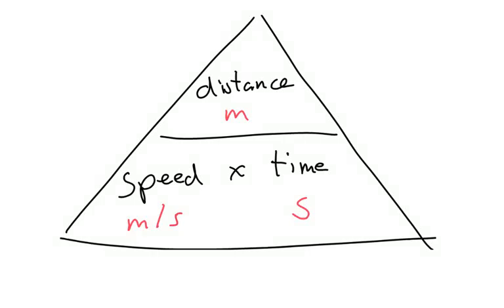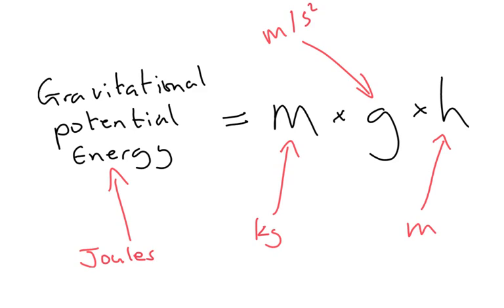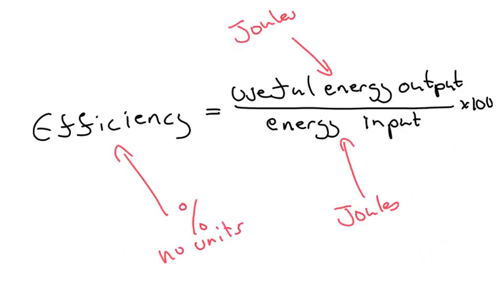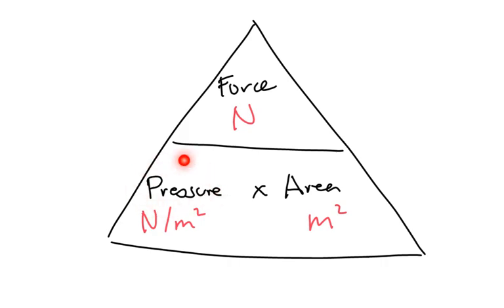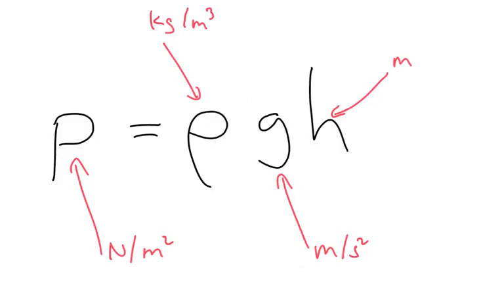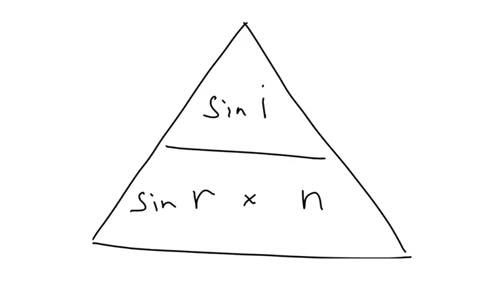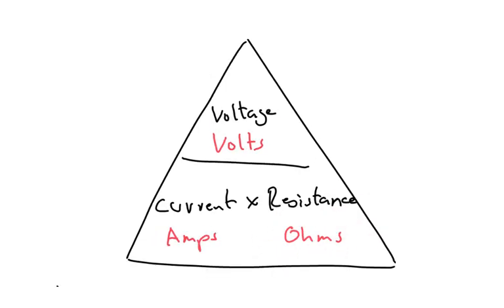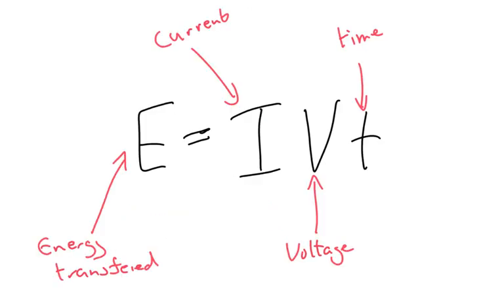(almost) Every IGCSE Physics equation..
Covering the whole 2015 syllabus for IGCSE Physics.. Got to learn them all.. *note there are some changes to the 2016 syllabus. I will make a new video in the future to cover 2016 syllabus.